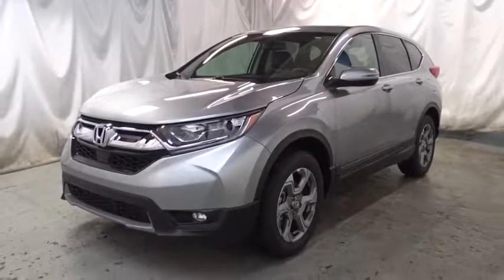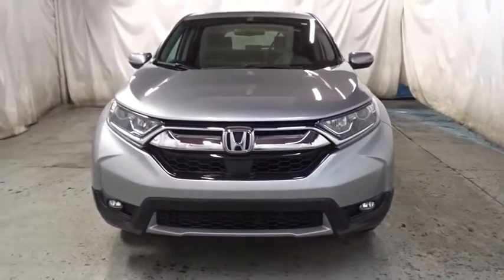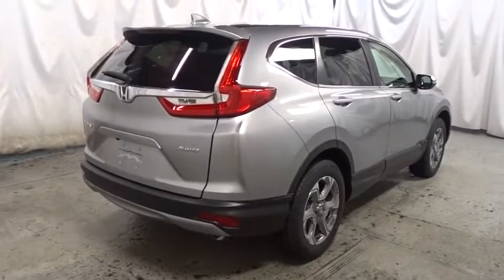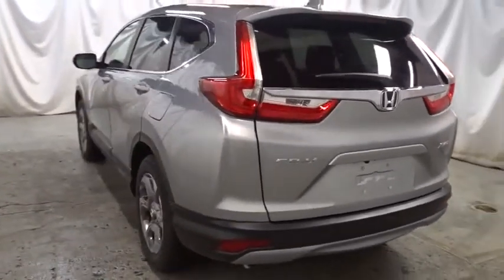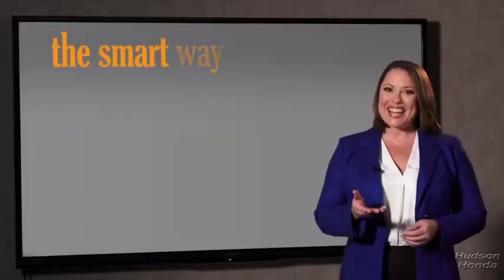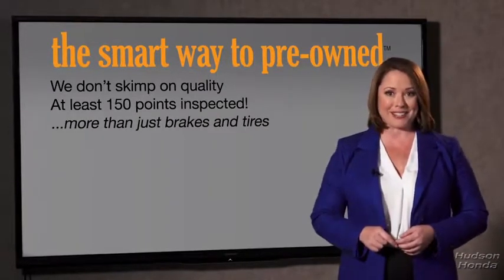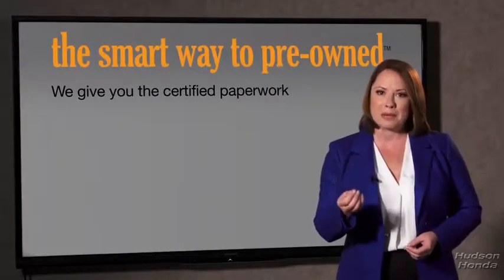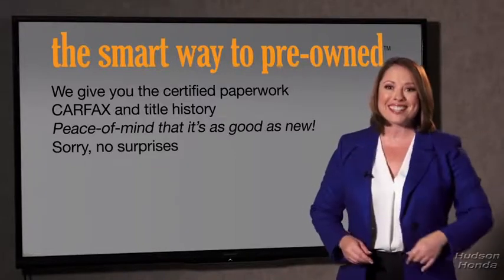2018 Honda CR-V Hudson, West New York, Jersey City, Tenafly, Paramus, NJ HHJA001465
2018 Honda CR-V available in Hudson, New Jersey at Hudson Honda. Servicing the West New York, Jersey City, Tenafly, Paramus, NJ area.

Hudson Honda
6608 John F Kennedy Blvd

The Smart Way To Buy! Are you tired of hidden fees and bogus rates ruining your search process? Now there's a way to avoid all of the nonsense. Introducing the smart way to buy from Hudson Honda The advantages of the smart way to buy are endless. There is no pressure throughout your search. You can finally feel at ease when purchasing a car. Since there are no hidden fees, there are no surprises or gimmicks revealed when you finally make a decision. Hudson Honda salespeople are direct and value your time, so there is no back and forth or confusion. They know it's necessary for you to feel comfortable during the buying process and want to be trusted. The smart way to buy is smart for a reason. The team at Hudson Honda does Internet research every day to discover the right price for you. They make sure to look at competitors' pricing and numbers from industry experts so you can feel confident that you're getting the best offer possible. The main factors that contribute to your final cost are market value, product availability, days' supply in the market and the product age, color and equipment. It's easy to feel secure with the smart way to buy. Want more room? Want more style? This Honda CR-V is the vehicle for you. Start enjoying more time in your new ride and less time at the gas station with this 2018 Honda CR-V. Take home this 2018 Honda CR-V and enjoy the safety and added performance of AWD. There is no reason why you shouldn't buy this Honda CR-V EX-L. It is incomparable for the price and quality.
Audio Theft Deterrent,Radio: AM/FM/SiriusXM Audio System -inc: 180-Watts, 8 speakers, 7 display w/high-resolution WVGA (800x480) electrostatic touch-screen, customizable feature settings, Bluetooth streaming audio and HandsFreeLink, Pandora compatibility, Radio Data System (RDS), Speed-Sensitive Volume Control (SVC), USB audio interface w/1.0-amp port in center console, USB smartphone/audio interface w/1.5-amp port in center console, 12-volt power outlets (front and center console), HondaLink, Apple CarPlay/Android Auto, SMS text message function and 2.5-Amp charging ports in 2nd-row,Radio w/Seek-Scan, Clock and Steering Wheel Controls,Integrated Roof Antenna,2 LCD Monitors In The Front,Express Open/Close Sliding And Tilting Glass 1st Row Sunroof w/Sunshade,Speed Sensitive Variable Intermittent Wipers,Tires: P235/60R18 103H All-Season,Black Rear Bumper w/Metal-Look Rub Strip/Fascia Accent,Clearcoat Paint,Chrome Grille,Front Fog Lamps,Compact Spare Tire Mounted Inside Under Cargo,Body-Colored Front Bumper w/Black Rub Strip/Fascia Accent and Metal-Look Bumper Insert,Tailgate/Rear Door Lock Included w/Power Door Locks,LED Brakelights,Body-Colored Door Handles,Lip Spoiler,Fixed Rear Window w/Fixed Interval Wiper, Heated Wiper Park and Defroster,Chrome Side Windows Trim and Black Front Windshield Trim,Wheels: 18 Alloy,Power Liftgate Rear Cargo Access,Fully Galvanized Steel Panels,Deep Tinted Glass,Body-Colored Power Heated Side Mirrors w/Convex Spotter, Manual Folding and Turn Signal Indicator,Black Bodyside Cladding and Black Wheel Well Trim,Fully Automatic Projector Beam Halogen Daytime Running Auto High-Beam Headlamps w/Delay-Off,Steel Spare Wheel,Power Door Locks w/Autolock Feature,Cargo Space Lights,Air Filtration,Full Cloth Headliner,Delayed Accessory Power,Full Floor Console w/Covered Storage, Mini Overhead Console w/Storage and Conversation Mirror,Full Carpet Floor Covering -inc: Carpet Front And Rear Floor Mats,Leather/Metal-Look Steering Wheel,Compass,Sliding Front Center Armrest and Rear Center Armrest,Perimeter Alarm,Dual Zone Front Automatic Air Conditioning,Leather Seat Trim,Manual Adjustable Front Head Restraints and Manual Adjustable Rear Head Restraints,Rear Cupholder,Distance Pacing w/Traffic Stop-Go,HVAC -inc: Underseat Ducts and Console Ducts,Fade-To-Off Interior Lighting,1 Seatback Storage Pocket,Proximity Key For Doors And Push Button Start,60-40 Folding Split-Bench Front Facing Manual Reclining Fold Forward Seatback Rear Seat,Heated Front Bucket Seats -inc: driver's seat w/12-way power adjustment, including 4-way power lumbar support, 2-position memory and front passengers seat w/4-way power adjustment,Driver Foot Rest,Driver And Passenger Visor Vanity Mirrors w/Driver And Passenger Illumination,Driver / Passenger And Rear Door Bins,Trip Computer,Carpet Floor Trim,Leather Gear Shift Knob,Seats w/Leatherette Back Material,Power Rear Windows and Fixed 3rd Row Windows,Front Cupholder,Engine Immobilizer,Locking Glove Box,Day-Night Auto-Dimming Rearview Mirror,Outside